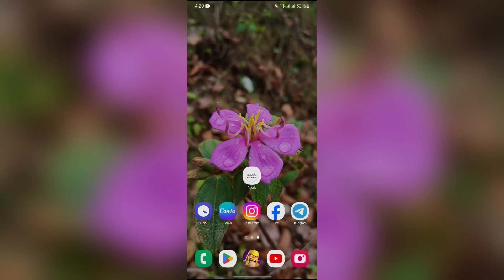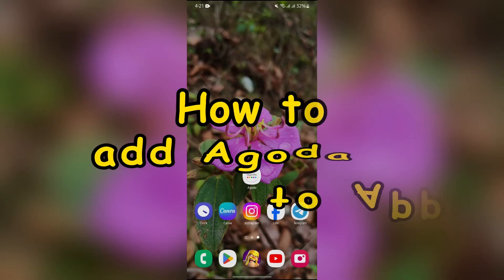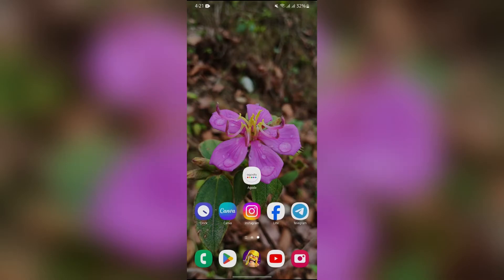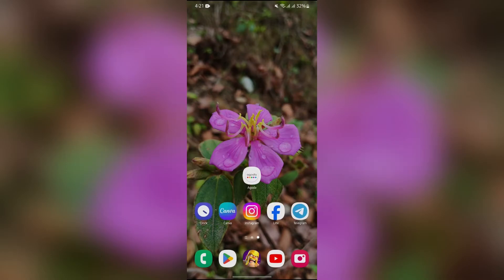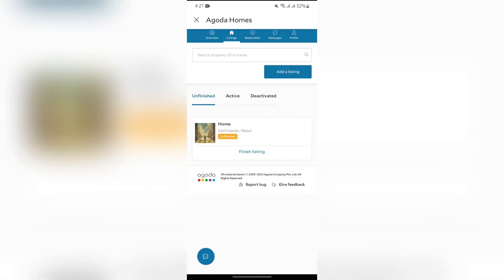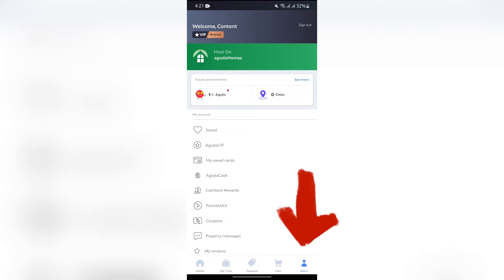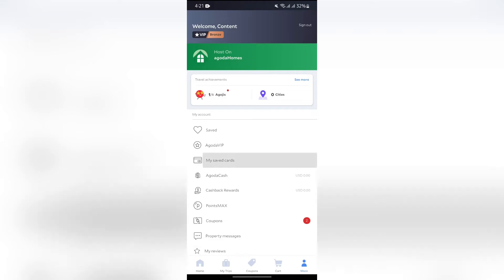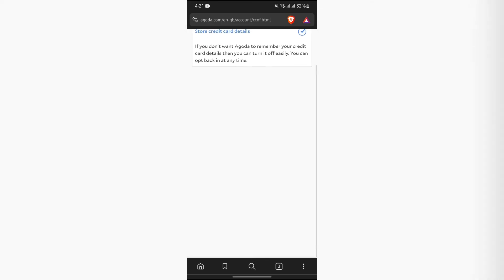How to Add Agoda Booking to Apple Wallet (2024) | Agoda Tutorial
Learn how to add your Agoda booking details to Apple Wallet for easy access and management. This tutorial guides you through the instruction to synchronize booking information with your iPhone's Wallet app.